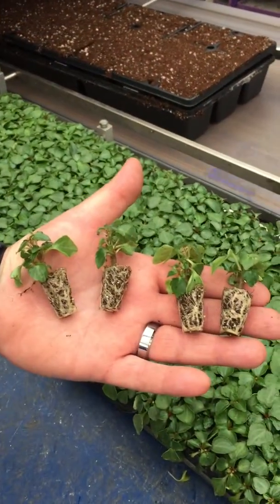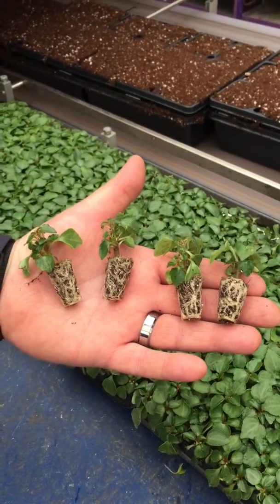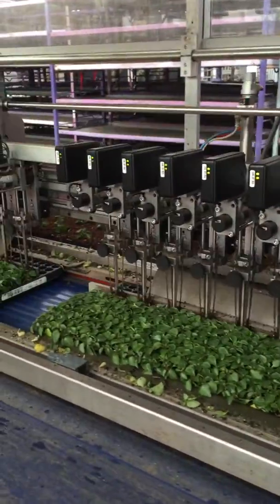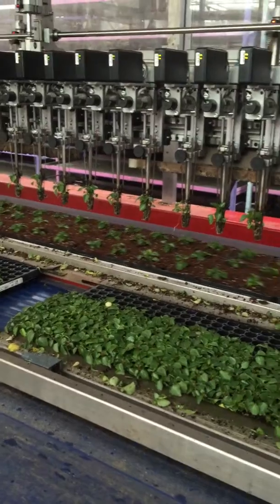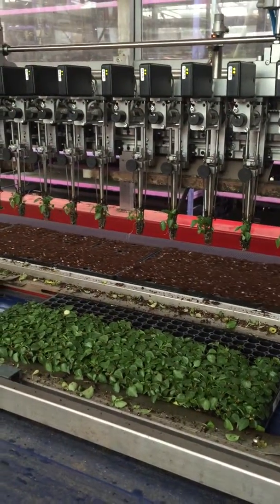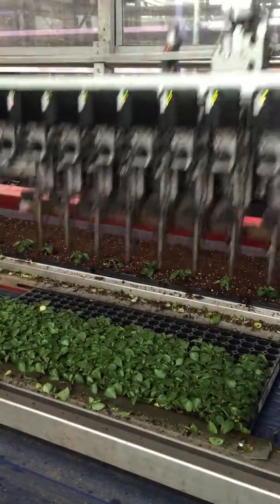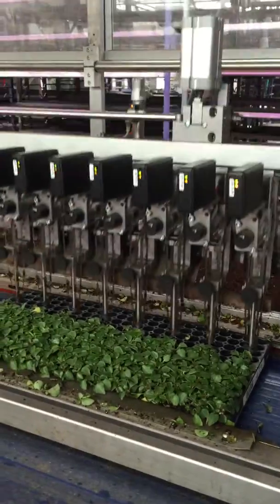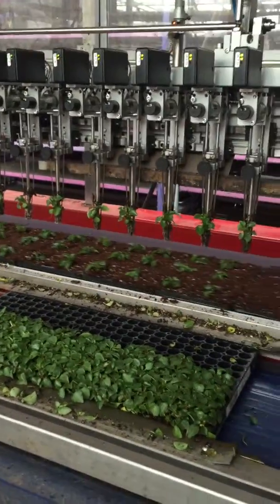Bell Nursery Automated Planting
These lines run up to 20 hours a day at Bell facilities helping to ensure the best quality possible.